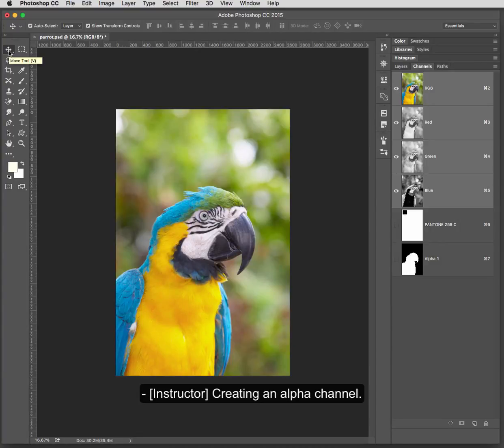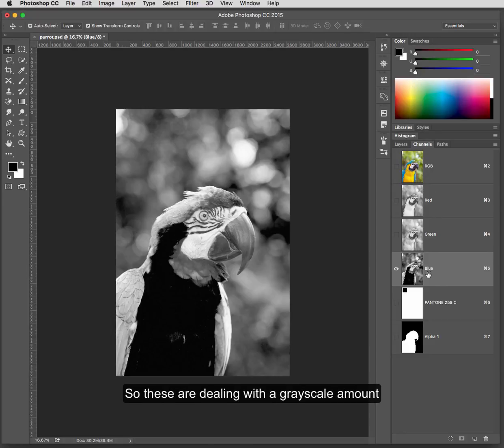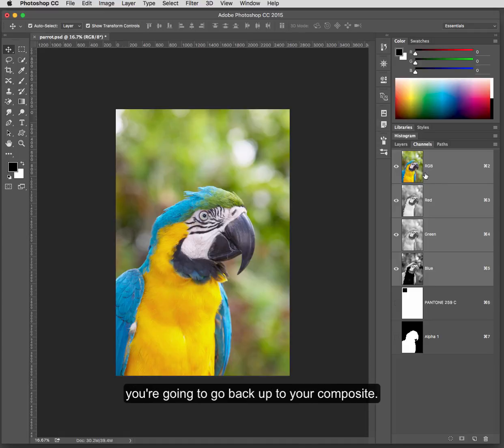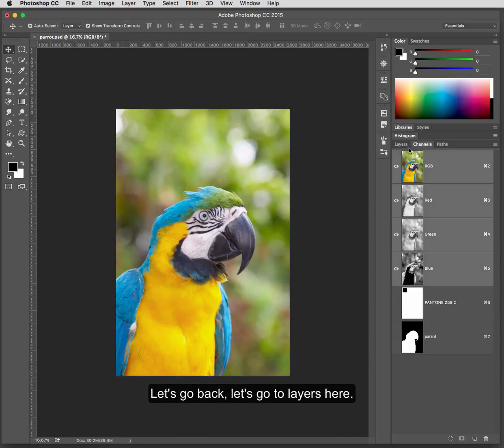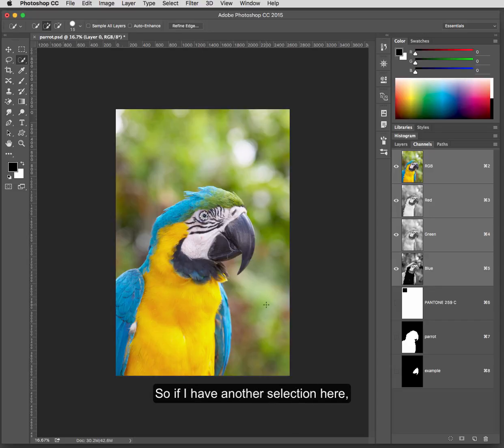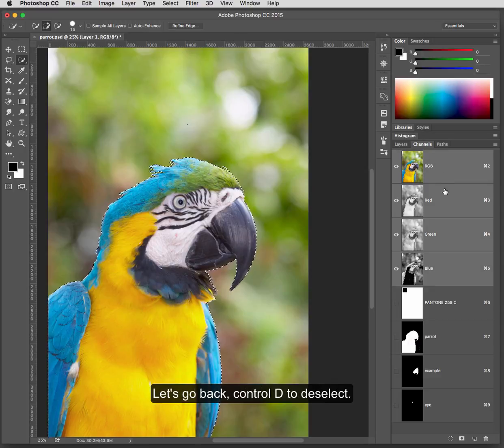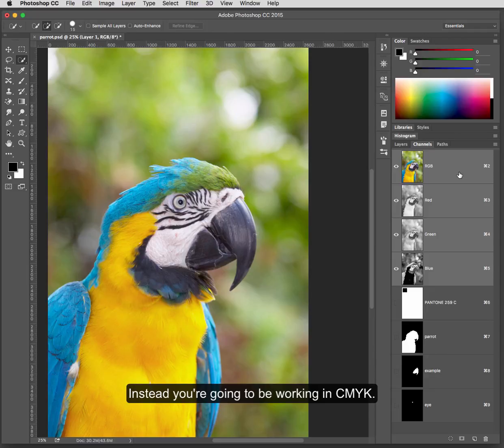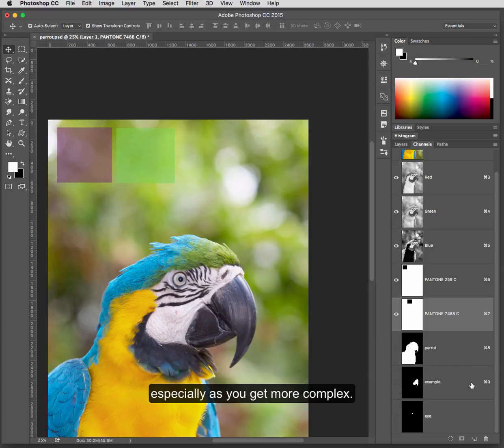2 Alpha Channels in Photoshop cc